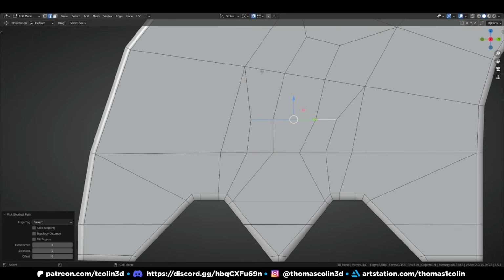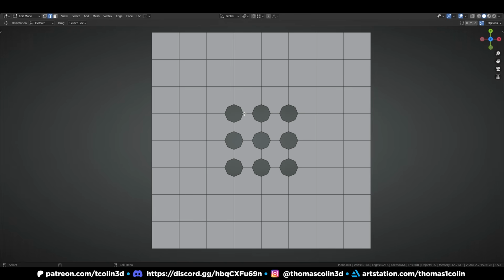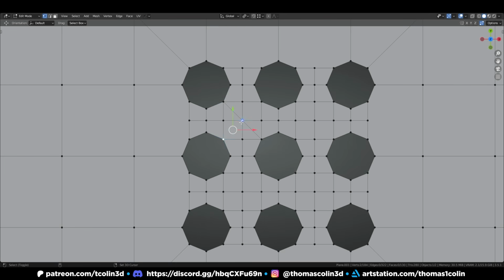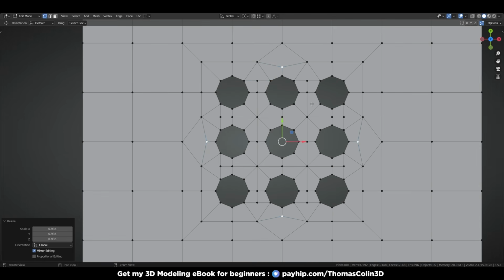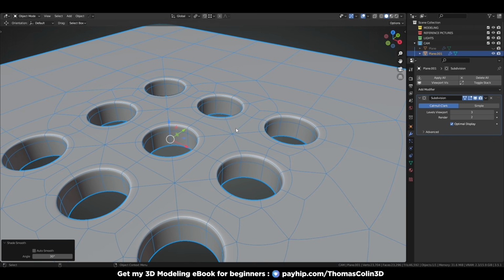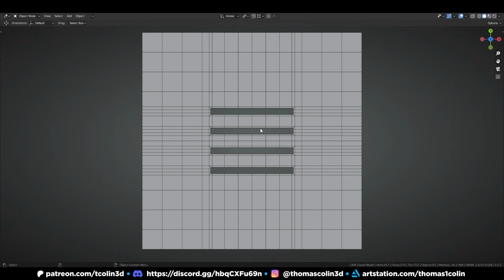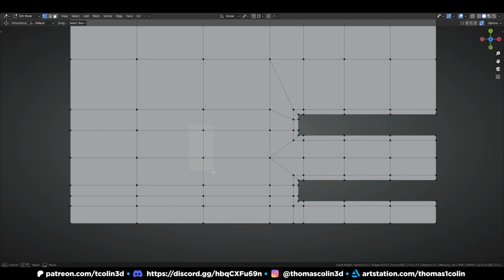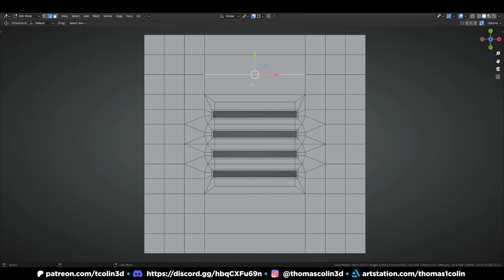The 3D Skill That Will Get You HIRED